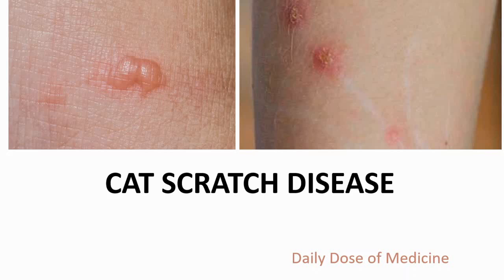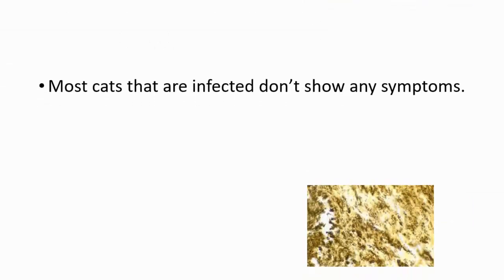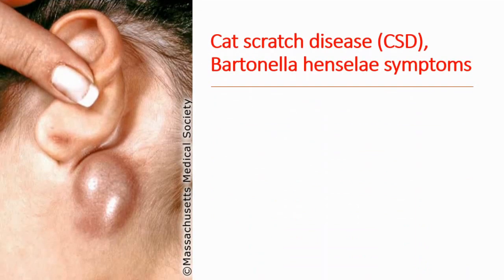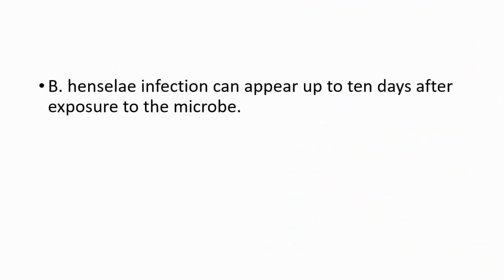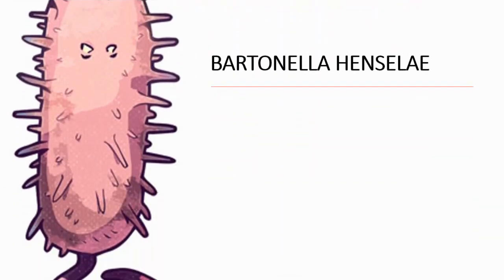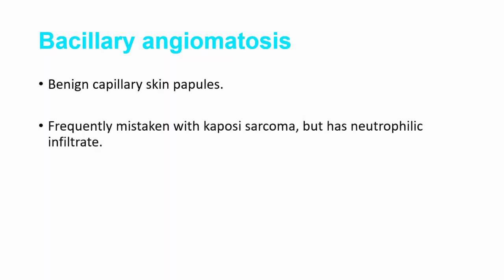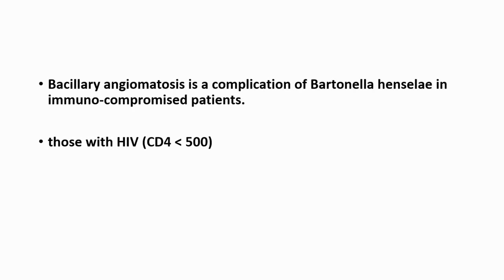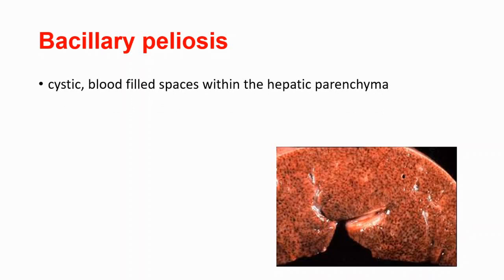CAT SCRATCH DISEASE - BARTONELLA HENSELAE - Causes, Symptoms, Treatment, Prevention, Pathology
What are the symptoms of Bartonella henselae?
Cat scratch disease (CSD), Bartonella henselae
Low-grade fever.
Enlarged, tender lymph nodes that develop 1–3 weeks after exposure.
A papule or pustule at the site of the scratch.

How is Bartonella henselae treated?
Bartonella henselae is generally resistant to penicillin, amoxicillin, and nafcillin. Doxycycline and rifampin in combination are the preferred medications for treating neuroretinitis.

What does Bartonella henselae cause?
Bartonella results in a disease called Bartonellosis

The disease that results is called bartonellosis. Bartonella henselae causes an important emerging infection that was first reported in 1990. It is mainly carried by cats and causes cat-scratch disease, endocarditis, and several other serious diseases in humans.

Can you get rid of Bartonella?
Bartonella treatments

Most cases of cat-scratch disease go away on their own, so antibiotics are typically not recommended

Can you have Bartonella for years?
Bartonella can hide undetected in the body for years after the initial transmission and before someone becomes ill.

Is Bartonella the same as cat scratch fever?
Cat scratch disease is a bacterial infection caused by Bartonella henselae bacteria. Most infections usually occur after scratches from domestic or feral cats, especially kittens. CSD occurs wherever cats and fleas are found.

What happens if Cat scratch fever is not treated?
Symptoms typically involve fatigue, fever and swollen lymph nodes. But in a small number of cases, cat-scratch disease can cause the brain to swell or infect the heart. Infections like those can be fatal if they aren't properly treated. "Most of the people who get seriously sick from cat-scratch are immunocompromised.

How do I know if my cat has Bartonella?
Clinical symptoms of more serious infection, although rare, include fever, vomiting, lethargy, red eyes, swollen lymph nodes, and/or decreased appetite. Bacteremia can persist for months with clinical signs appearing when the cat is under stress (surgery or trauma) or concurrent with another disease.

Where is Bartonella henselae most likely found?
Members of the genus Bartonella are maintained in many domesticated and wild animal hosts. Bartonella henselae, the best understood species, infects housecats and other members of the Felidae. Additional species of Bartonella are found in cats, dogs, livestock, rodents, rabbits and other wild and domesticated animals.

Should I be worried my cat scratched me?
Call your family doctor if you notice any of the following problems: A cat scratch or bite that is not healing. A red area around a cat scratch or bite that continues to get bigger for more than 2 days after the injury. Fever that lasts for several days after a cat scratch or bite.

Can you get cat scratch fever from an indoor cat?
If your cat is strictly an indoor cat, her chances of developing bartonella or "cat scratch fever" (as it is often nicknamed) are low, but you should still be aware of the risks.

How long does it take to recover from cat scratch fever?
If kids have other general symptoms, they might include fever (usually less than 101°F or 38.3°C ), fatigue, loss of appetite, headache, rash, sore throat, and an overall ill feeling. The swollen lymph nodes usually disappear within 2 to 4 months, although sometimes can last much longer.

How do you treat cat scratch fever in humans?
Cat scratch fever usually isn't serious and generally doesn't require treatment.  Azithromycin (Zithromax) is used to decrease lymph node volume quickly. It's typically prescribed for five days.

Is Bartonella contagious between cats?
Healthy cats can carry six members of the Bartonella bacteria family in their blood, which are transmitted between cats by fleas and ticks. The bacteria can be spread to people via cat scratches, bites, contact with fur, and probably rarely by infected fleas and ticks.

What does cat scratch disease look like?
The infected area may appear swollen and red with round, raised lesions and can have pus. A person with CSD may also have a fever, headache, poor appetite, and exhaustion. Later, the person's lymph nodes near the original scratch or bite can become swollen, tender, or painful.

Is cat scratch disease serious?
Cat scratch fever usually isn't serious and generally doesn't require treatment. Antibiotics can treat people with serious cases of cat scratch fever or weakened immune systems.

Does cat scratch disease go away on its own?
Cat scratch disease is rarely serious and usually goes away on its own in 2 to 4 months without treatment. Once your child has had cat scratch disease, he or she is unlikely to get it again.

Do I need a tetanus shot after a cat scratch?
Call your doctor if the bite or scratch broke or punctured the skin, even if the area is small.